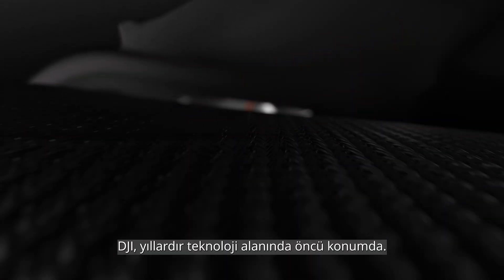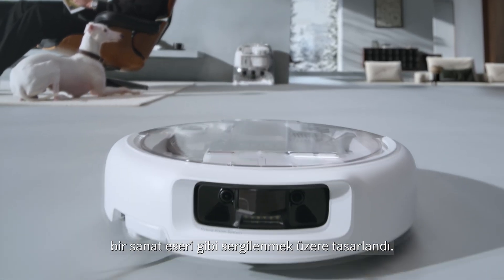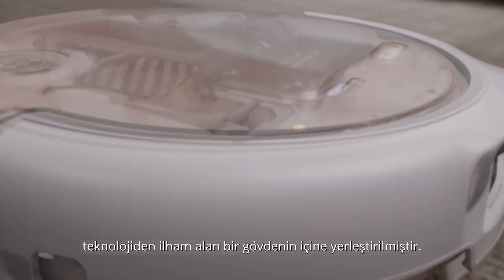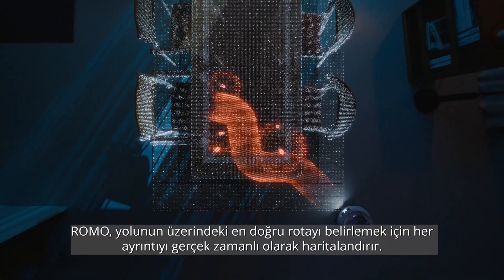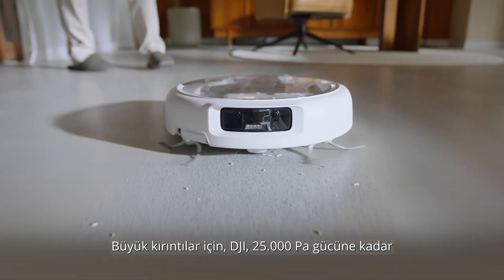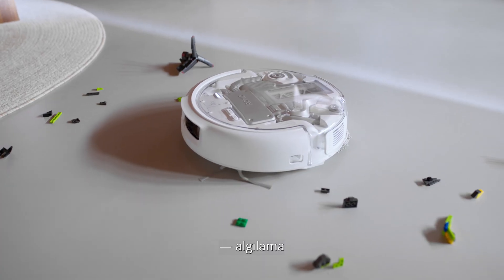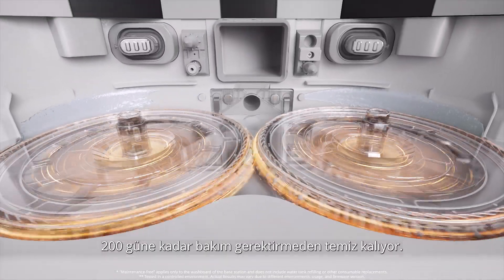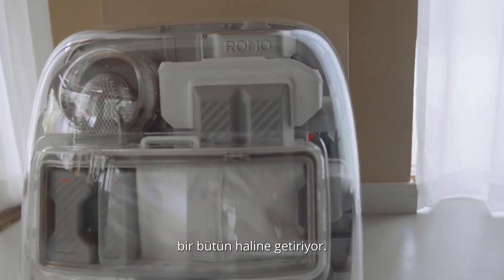DJI ROMO SERİSİ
DJI'ın robot süpürgesi ile tanışın!
DJIROMOP evinizi anında üst seviyeye taşıyacak. Amiral gemisi sınıfı dronlardan ilham alan ileri algılama ve elektro-mekanik teknolojiyi bir araya getirir. Gelişmiş sensörleri ve akıllı algoritmaları sayesinde ROMO P, sert zeminlerde ve halılarda derinlemesine ve kapsamlı temizlik sunarak hiçbir noktayı ihmal etmez. Ayrıca, akıllı kendi kendine temizleme sistemi bakım işlemlerini otomatik olarak halleder ve size minimum çabayla tertemiz bir evin keyfini çıkarmak kalır. DJIROMOA ve DJIROMOS, etkileyici bir tasarımı güçlü performansla birleştirir. Amiral gemisi dronlardan ilham alan ileri algılama ve elektromekanik teknolojileri sayesinde, gelişmiş sensörleri ve akıllı algoritmaları ile sert zeminler ve halılarda derin ve kapsamlı temizlik sunar, hiçbir noktayı gözden kaçırmaz. Ayrıca akıllı kendini temizleme sistemi, bakım işlemlerini otomatik olarak gerçekleştirerek minimum çabayla tertemiz bir evin keyfini sürmenizi sağlar.
Drone Teknolojisinden İlham Alınmış Milimetrik Engel Algılama Özelliği
Süper Geniş Görüş Açısı (FOV)
25000 Pascal | Ultra Kuvvetli Emiş Gücü
Uzun Saçları Toplamak İçin Dolanma Önleyici Çift Fırça
Uzanabilen Çift Robotik Kol
Kendi Kendini Temizleyen Akıllı İstasyon
200 Gün Bakım Gerektirmeyen Çalışma
3 Aşamalı Gürültü Azaltma Sistemi